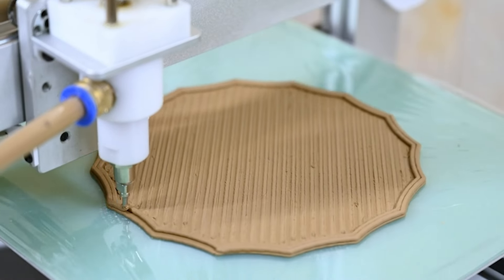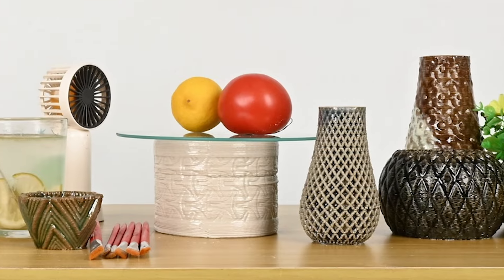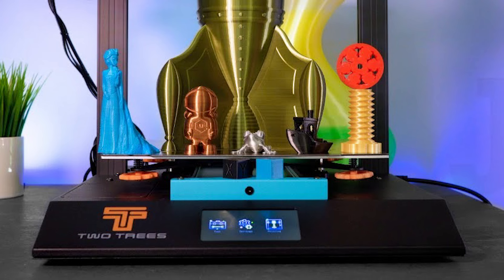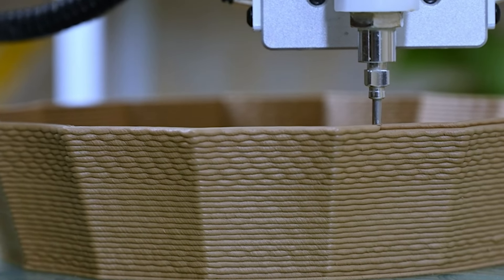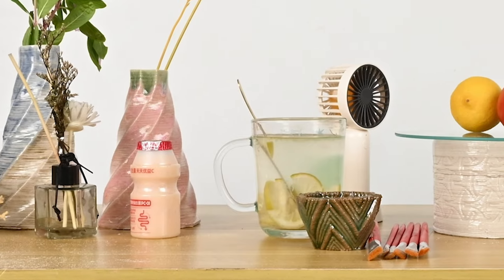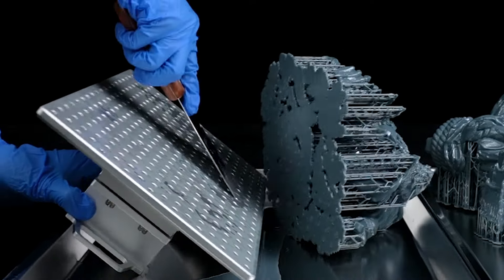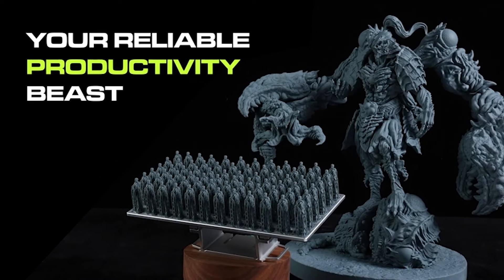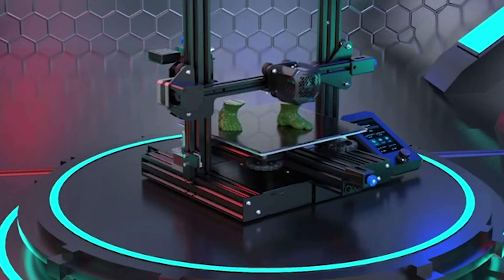TOP 5 Best 3D Printers to Buy in 2024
All the products featured in the video can be found here:
4 ► Twotrees Blu-5 Bluer Plus 3D Printer

3 ► TRONXY Moore 2 Pro 3D Printer

2 ► phrozen Sonic Mega 8K S 3D Printer

1 ► CREALITY Ender 3 V2 3D Printer

Explore our article guide below for a detailed examination of the top 5 3D Printers in 2024:

5 best 3d printers in 2024,
5 best budget 3d printers in 2024,
3d printers 2024,
2024 3d printer buying guide,
top 5 best 3d printers 2024,
5 best 3d printers,
2023 best 3d printer,
2024 3d printer reviews,
3d printer comparison 2024
3d printer uk,